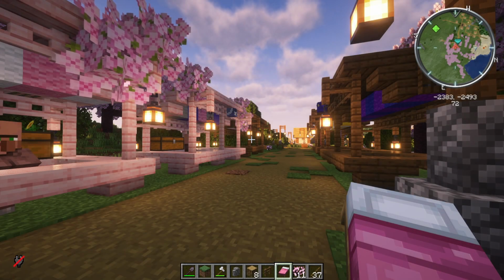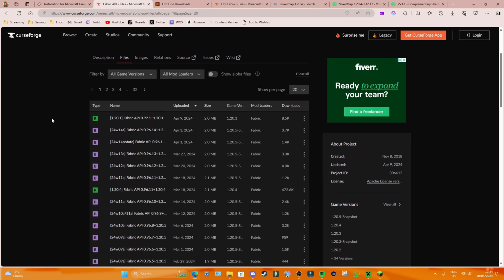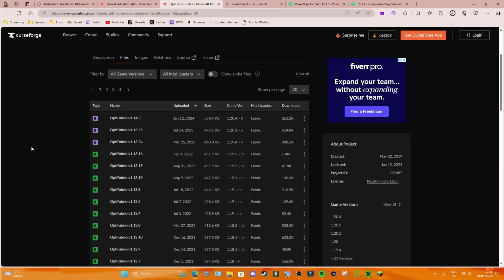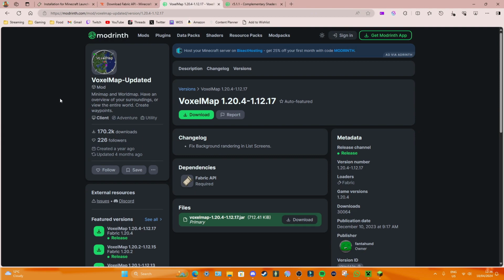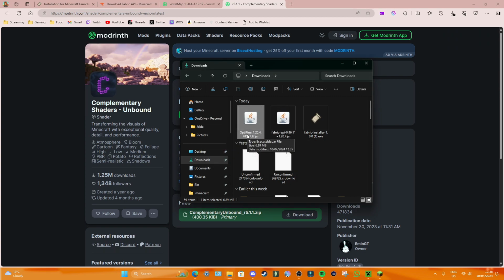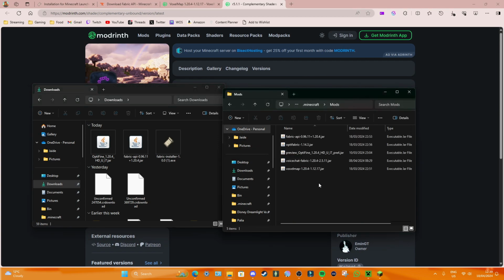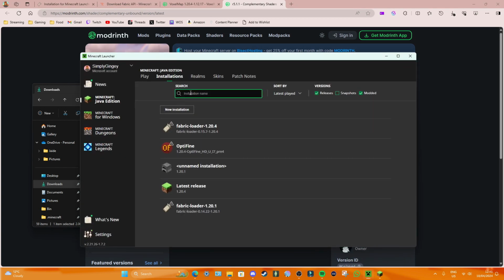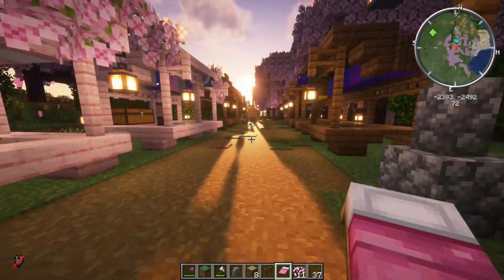How to Install Shaders + Mods in Minecraft! Using Optifabric! | Java 1.20.4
˚✧‧ Socials ‧✧˚

Please be aware that my videos are not meant for children under the age of 16! the following content contains Strong Language and Adult Humour!